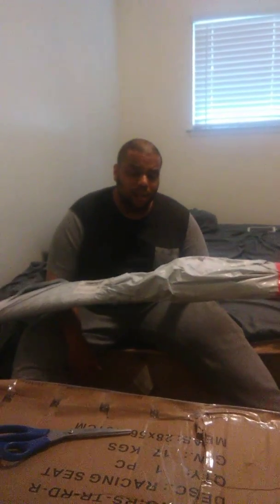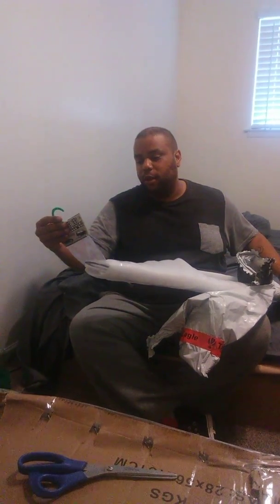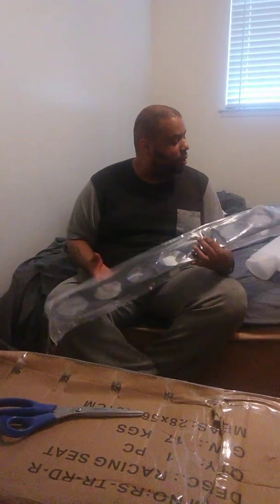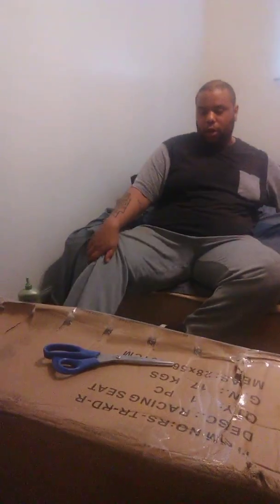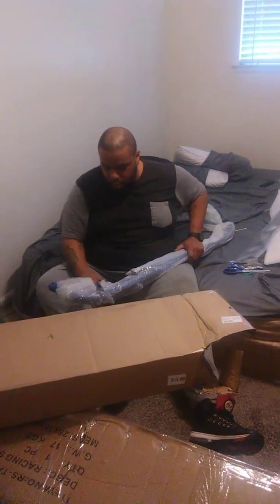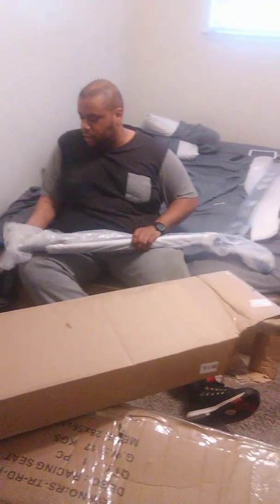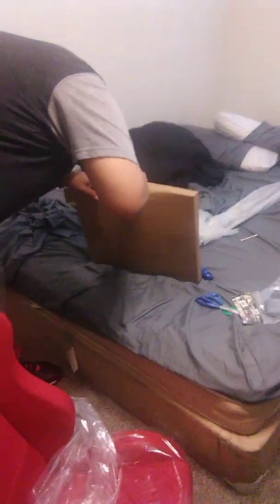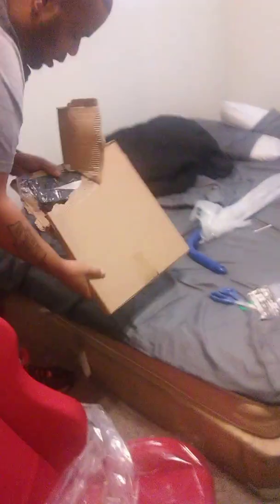Civic parts unboxing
Racing seats harness bar rear bumper defuser